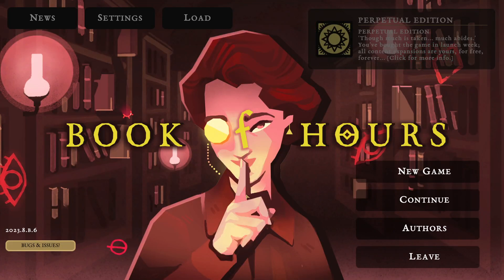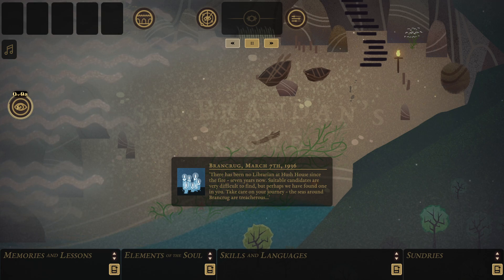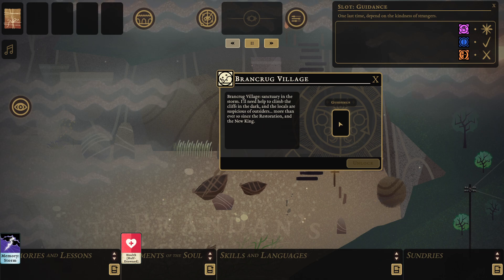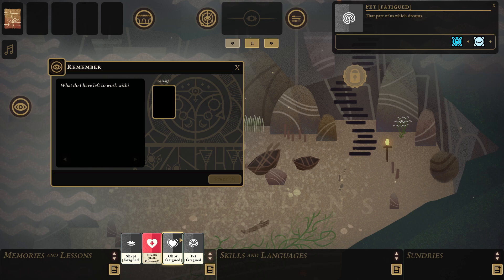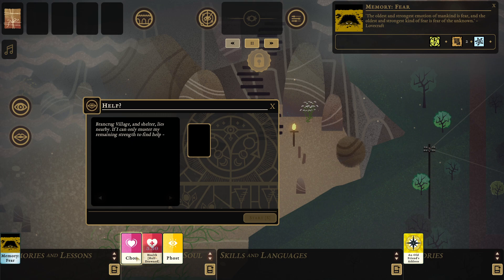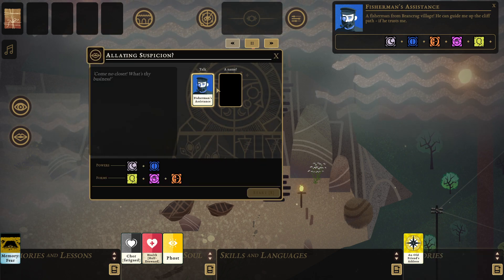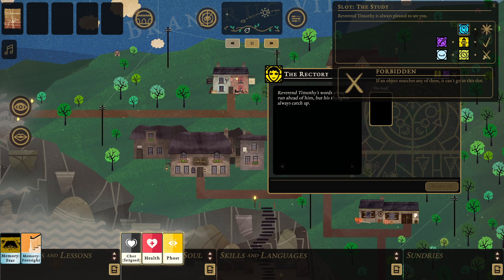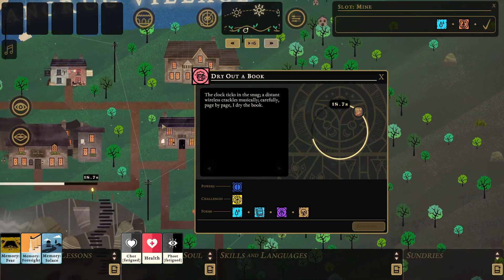BEGINNERS GUIDE PT 1 - Book Of Hours Gameplay Tutorial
This is a Let's Play Series for Book Of Hours. It features various Gameplay and mechanical advices, helping Beginners and Veterans.